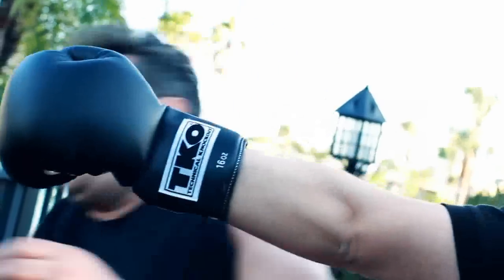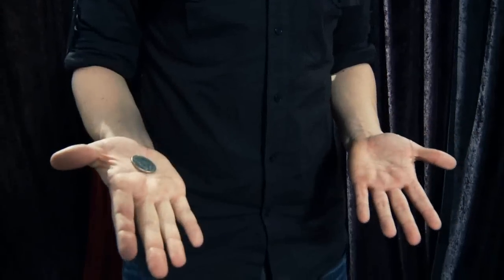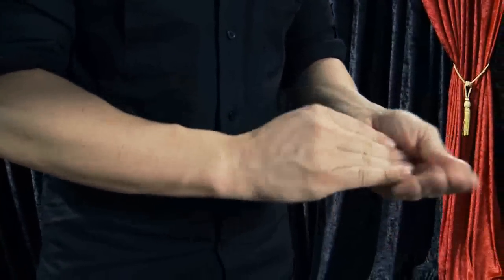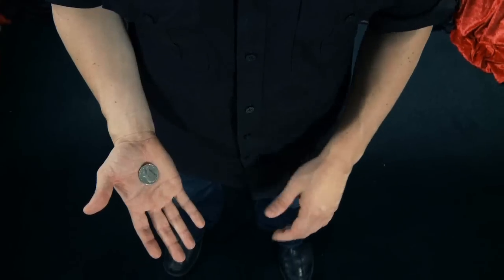TKO2.0: The Kaylor Option BLACK and WHITE (Book, DVD, and Gimmick) by Jeff Kaylor and Michael Ammar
World Magic Shop DO NOT SELL Every product listed anymore. for the items we sell. Quality not Quantity :-) "This thing is WICKED! Ideas like this don?t come around too often."
- Enrico de la Vega

They have the questions. Do you have the answer?

Is it in YOUR OTHER HAND?
Can you do that AGAIN?
Can you use MY COIN?
Yeah, but CAN I SHUFFLE the deck?
Can you use MY DECK?

TKO 2.0 is THE Answer to all of these questions and more. TKO 2.0 is a utility device that works with any button-up shirt. It allows you to perform all of the clean and visual vanishes of the original TKO while adding the killer card techniques made possible by the Ultimate Card Control Utility (UCCU). The UCCU-and now, TKO 2.0-allows you to secretly yet flawlessly maintain control over one or more cards while the spectator shuffles the deck. The cards can then be produced from the deck or found in an impossible location, such as an envelope that has been in plain sight the entire time.

The Improvements:
All new 50-minute DVD with voice-over instructions.
This package includes both a black and white TKO 2.0 so that you will be prepared for any colored shirt.
The setup is now quicker and easier with the included custom pre-threaded sewing kit.
We have also included a method that requires no sewing whatsoever!
The construction of the utility is more durable and works better with larger coins.
It is designed to work with both tucked-in and untucked button-up shirts.
There are two built-in retrievals, one for tucked-in shirts and one for untucked shirts.
For untucked shirts, there is also a built-in "plinko" system that allows you to vanish coins one after the other while reducing the "clink."
The Ultimate Card Control Utility is built into the design.
New coin techniques, included a multiple-coin vanish and a one-handed coin vanish.
New card techniques and applications.
Six new routines!
Coin matrix
Ring on Headphones
Mirage Coin
Quarters to Halves
Coin in Bottle
Ultimate Card to Envelope
TKO 2.0. It'll knock you out all over again.